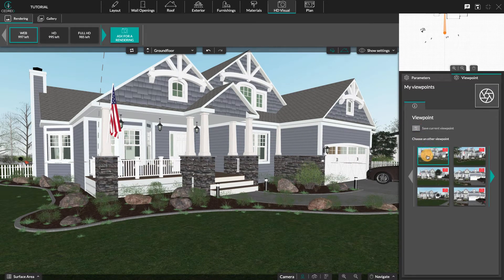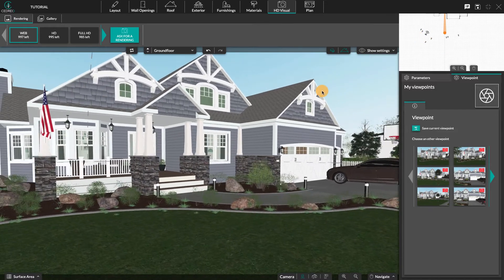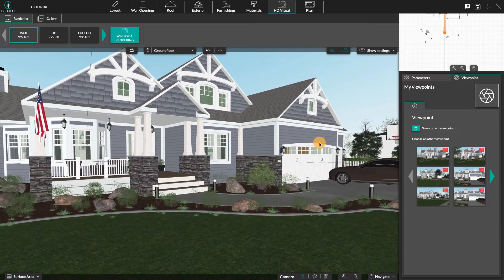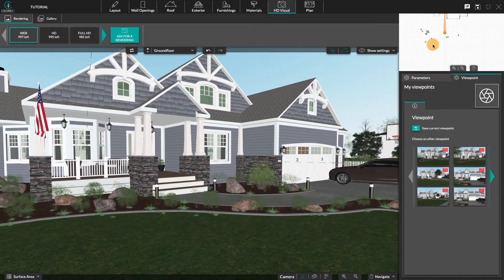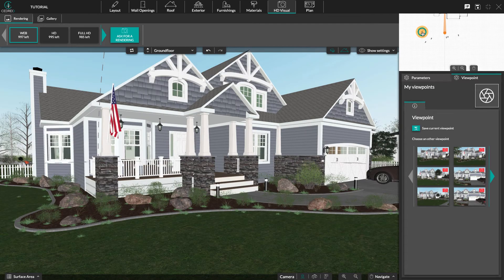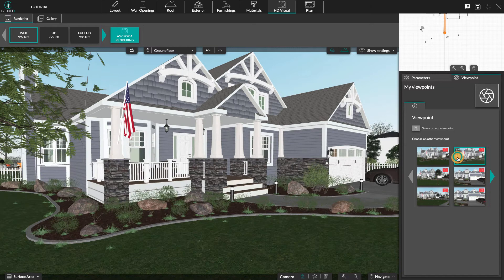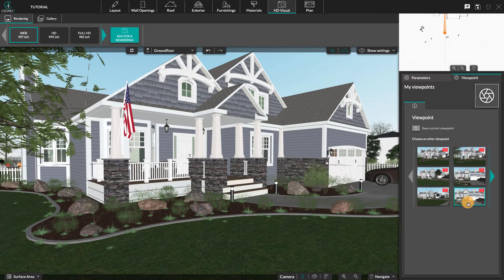[Cedreo Tutorial] How to Select and Save a Viewpoint?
Saved viewpoints are ideal to test different layouts or coverings without having to reposition the camera to create a new rendering. Save time and impress your clients by suggesting different interior or exterior designs to them.
Help your customers to visualize themself in their future home with Cedreo, the software dedicated to home building and renovation professionals.